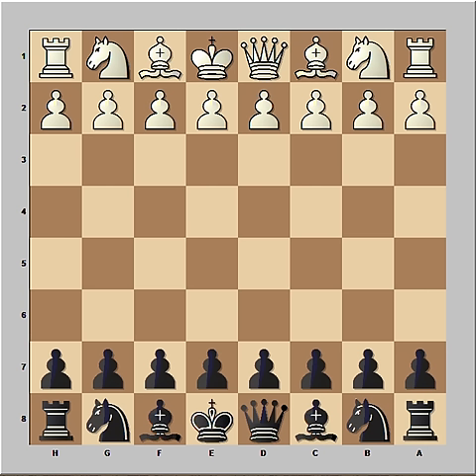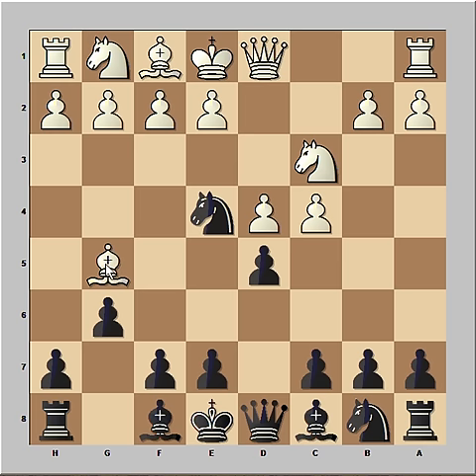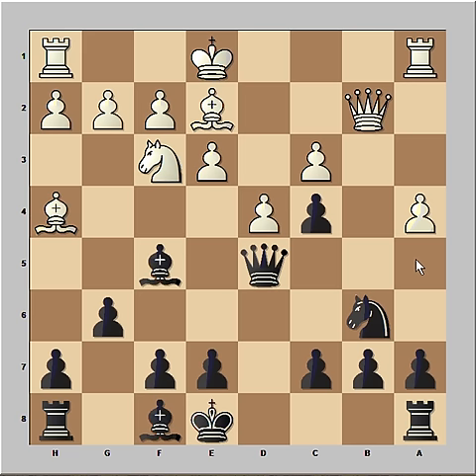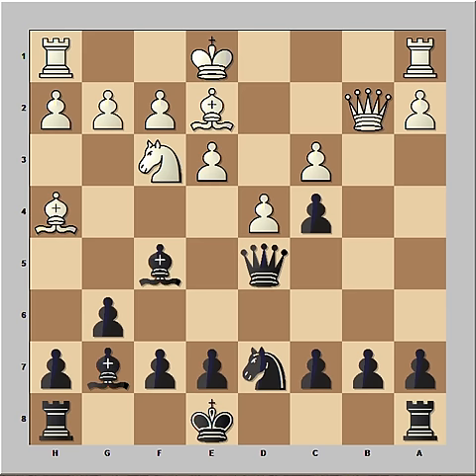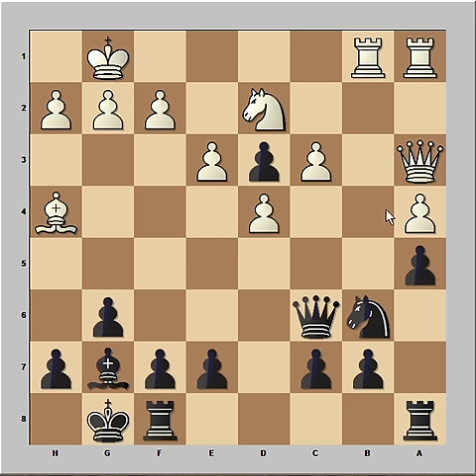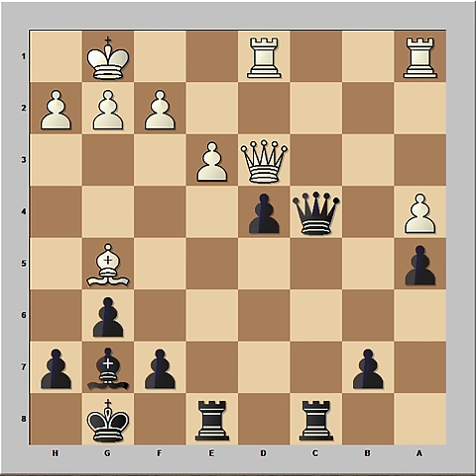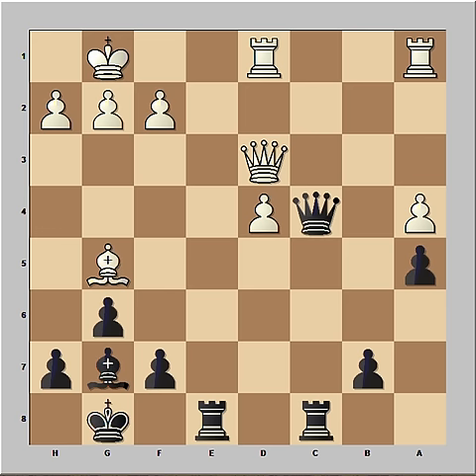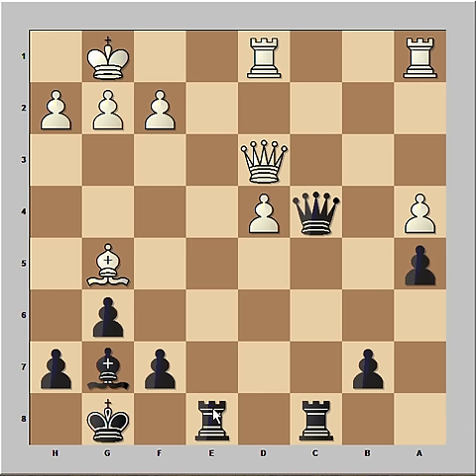Chess Tactics: The Hook and Ladder trick Aronian vs Svidler .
The Hook and Ladder trick Aronian vs Svidler
Levon Aronian (2741) vs Peter Svidler (2750) [D80]
Tal Memorial Moscow RUS (3), 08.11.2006
[,Mato]
 The Hook and Ladder trick 1.d4 Nf6 2.c4 g6 3.Nc3 d5 4.Bg5 Ne4 5.Bh4 Nxc3 6.bxc3 dxc4 7.e3 Be6 8.Qb1 Qd5 9.Nf3 Nd7 10.Be2 Bf5 11.Qb2 Bg7 [11...Nb6 12.a4 a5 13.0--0 Bd3 14.Bxd3 cxd3 15.e4 Qxe4 16.Rfe1 Qd5 17.Re5 Qd7] 12.0--0 Nb6 13.a4 a5 14.Nd2 Bd3 15.Bxd3 cxd3 16.Rfb1 Qc6 17.Qa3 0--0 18.c4 Nxc4 19.Nxc4 Qxc4 20.Bxe7 Rfe8 21.Rd1 Rac8 22.Bg5 c5 23.Qxd3 cxd4 24.exd4 Re1+ 25.Rxe1 Qxd3 0--1